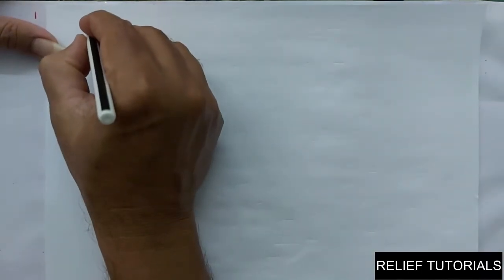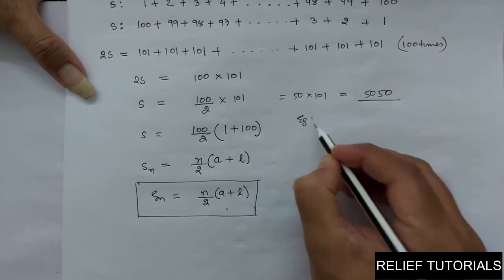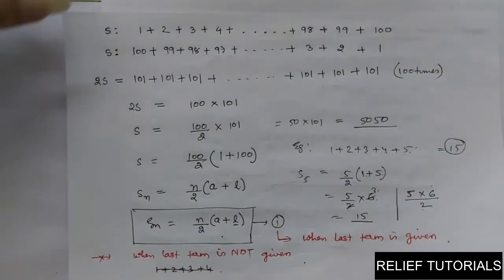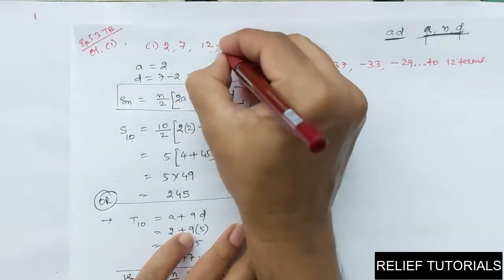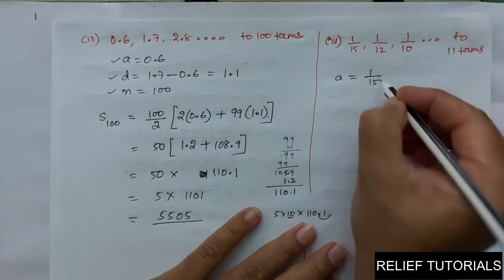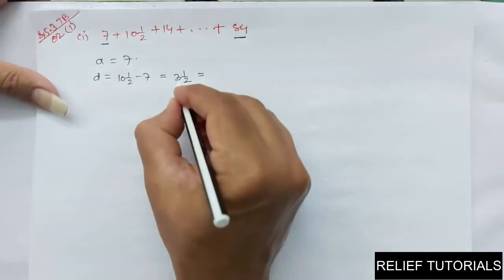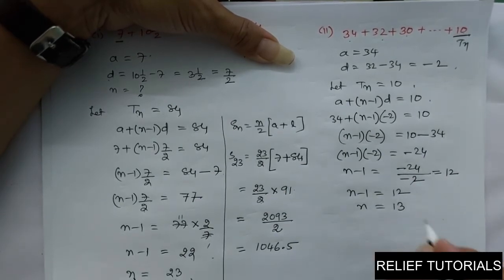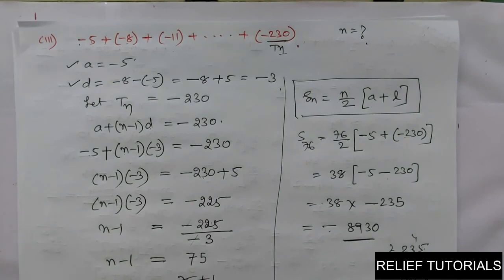NCERT | STD 10 | Maths | ch 5 Arithematic Progression | Lec.6 | Relief Tutorials